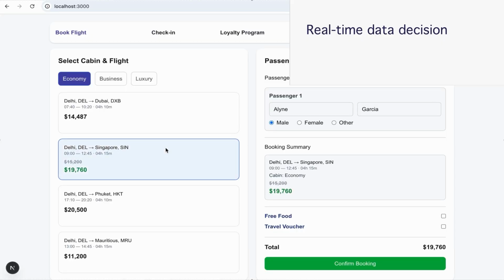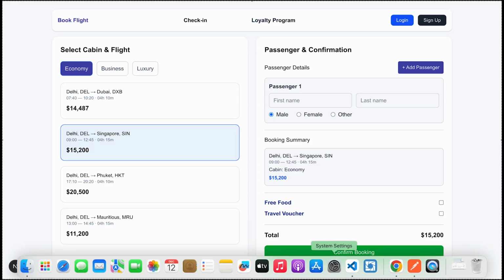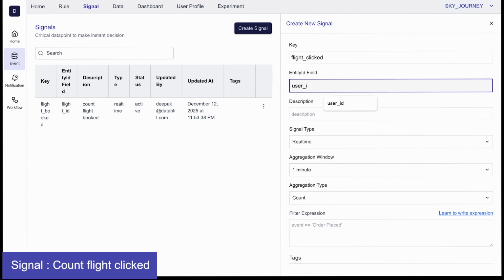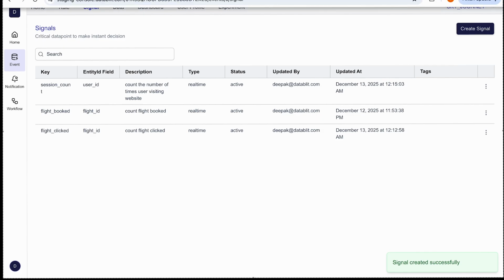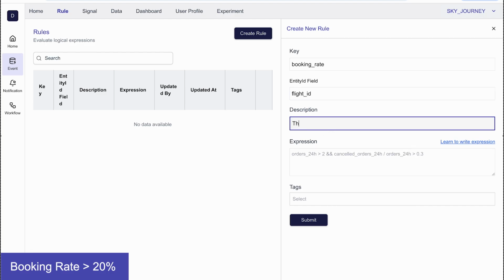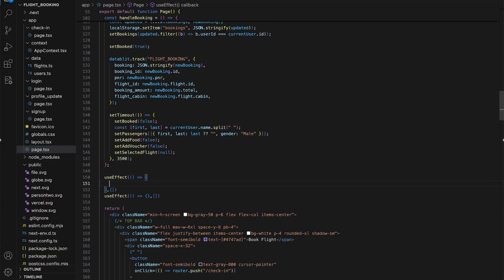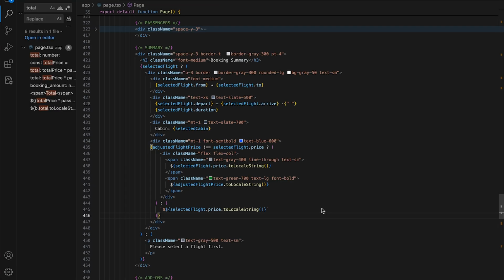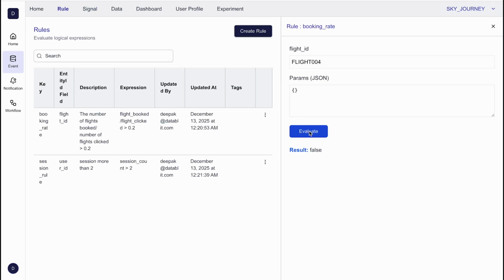✈️ Use Case 1: Dynamic Flight Pricing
Discover how to make real-time data decisions and act on it instantly with an example where we are updating the flight prices in real-time considering the demand for flight and user interest level.
In this scenario:
If the flight is in demand and user interest level is high, increase the price by 30%

AND

If the flight is not in demand or user session count is not more than 2 then decrease the price.
This video demonstrates how events are tracked in real-time, how real-time signals are calculated and rule-based logic work together to drive instant business actions.